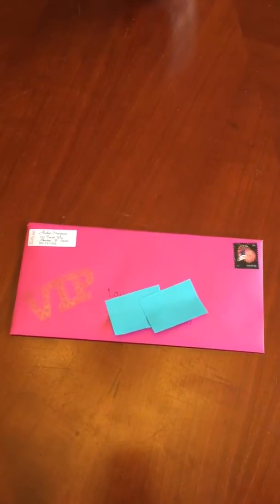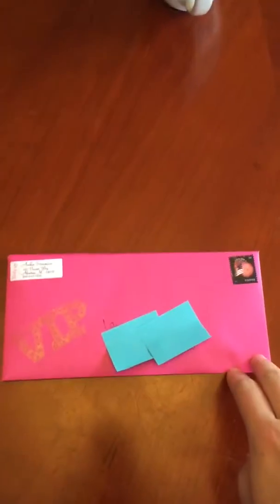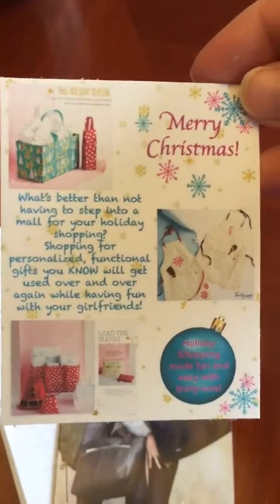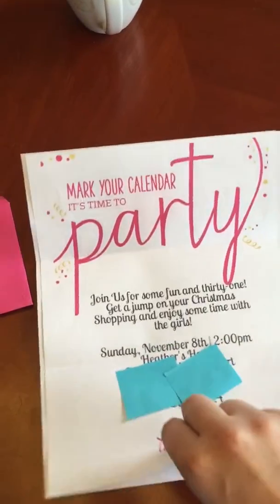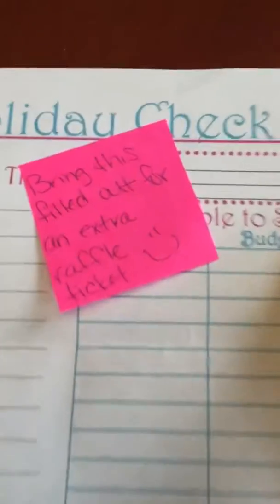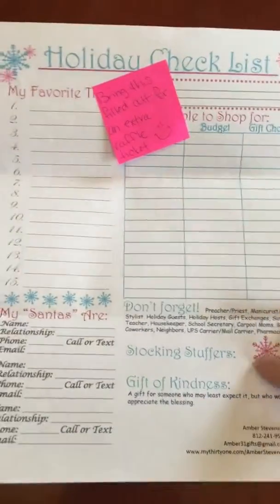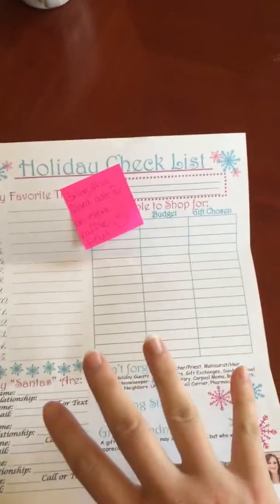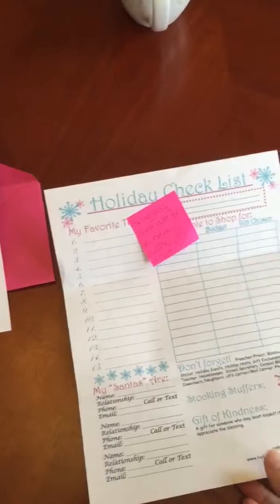VIP Invitations for Fall 2015